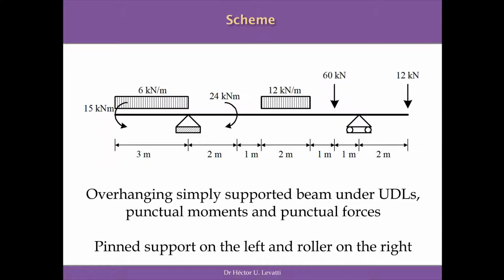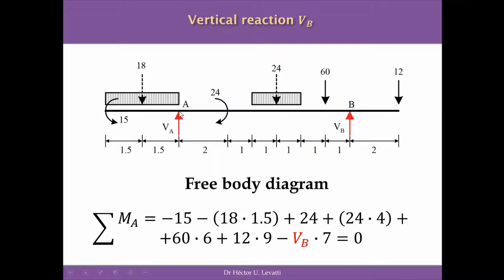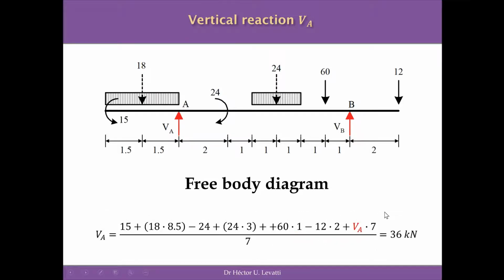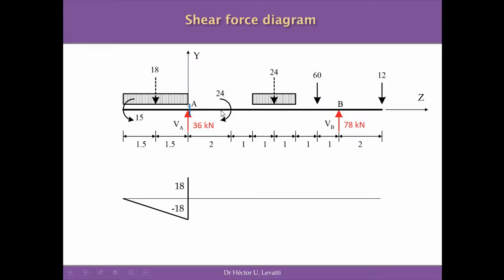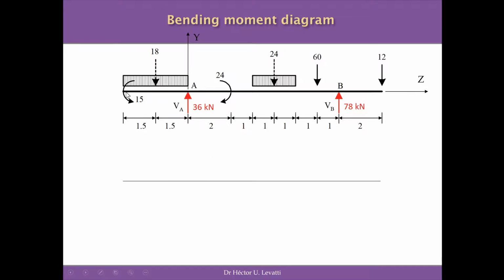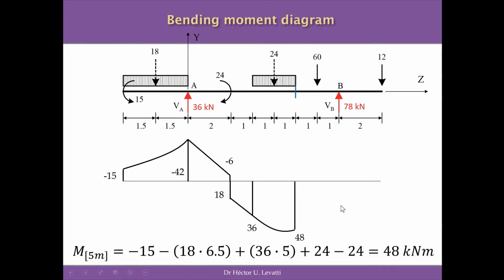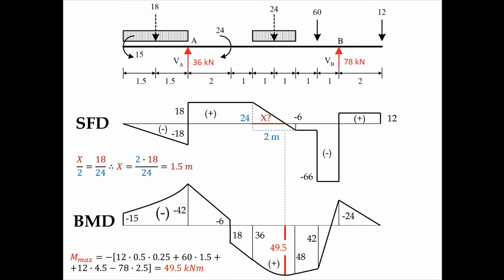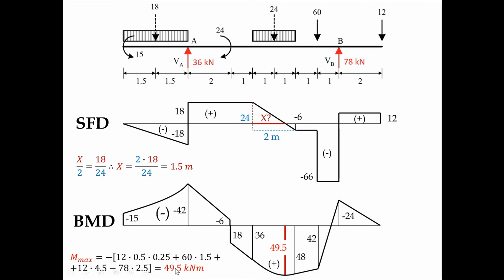Problem 04 - Reactions, bending moment diagram and shear force diagram for an overhanging beam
Analysis of an overhanging beam. Reactions, bending moment diagram and shear force diagram.